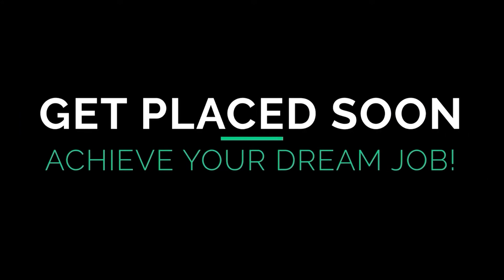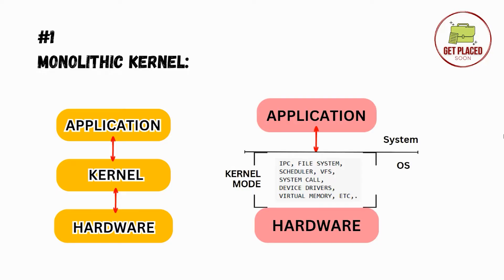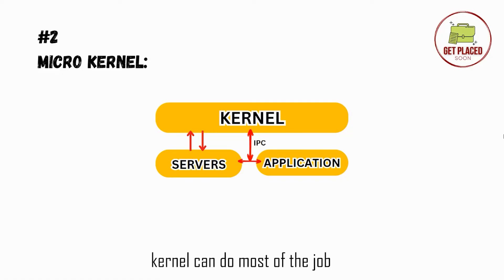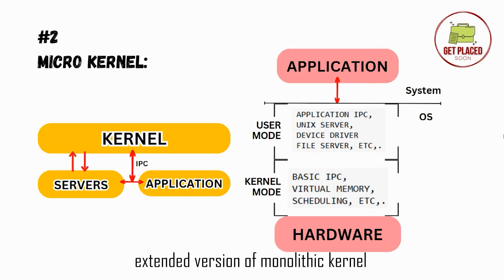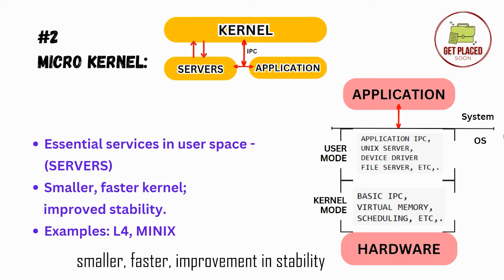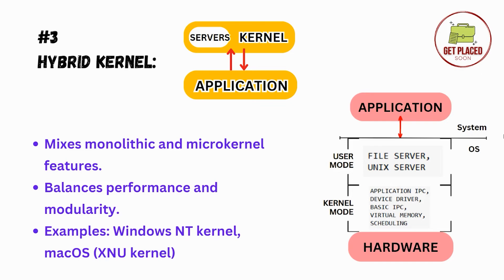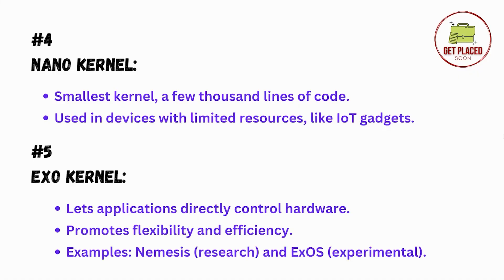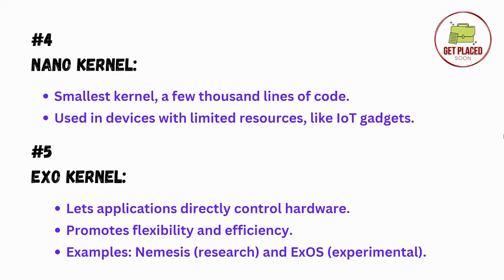Types of Kernel in Operating System| Monolithic Kernel | Micro Kernel| Hybrid | Nano| Exo Kernel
Dive into the fascinating realm of Operating Systems with our latest video on "Types of Kernel in Operating System." 🌐

🔍 Uncover the Monolithic Kernel: A powerhouse or a lightweight contender? Explore the Monolithic Kernel vs. Microkernel debate and understand the nuances. 🥊

🔄 Hybrid Kernel Exposed: What sets it apart? Gain insights into the hybrid kernel operating system and the dynamic fusion it brings to the OS realm. 🚀

🌌 Nano Kernel Mysteries Unveiled: A glimpse into the compact yet powerful Nano Kernel – the unsung hero of streamlined performance. 💡

🔧 Exo Kernel Revolution: Redefining boundaries in the OS landscape. Explore the cutting-edge technology of the Exo Kernel and its impact on system architecture. 🌐

🤔 Still confused? Delve into the monolithic kernel vs. microkernel debate, understand the nuances, and make an informed choice for your system. 🤓

🚀 Join us on this journey through the intricacies of operating systems, demystifying kernel types and shedding light on the critical role they play. 💻